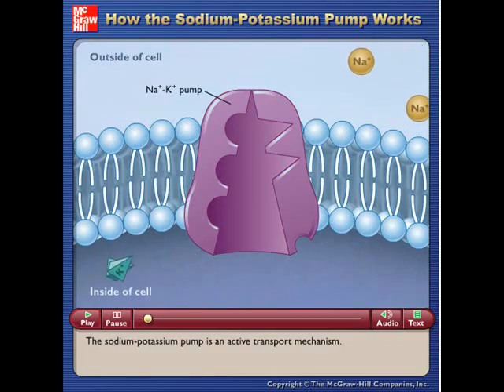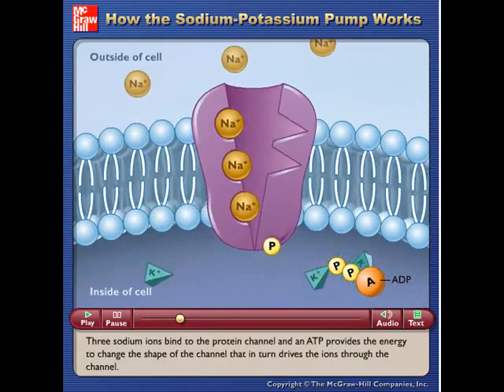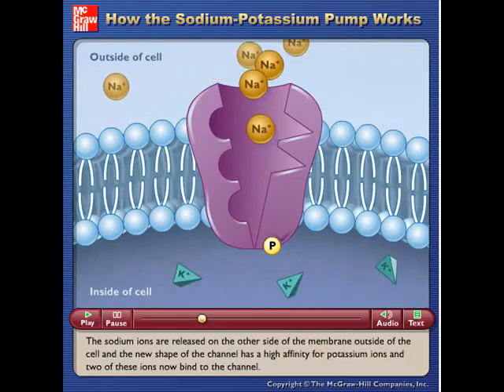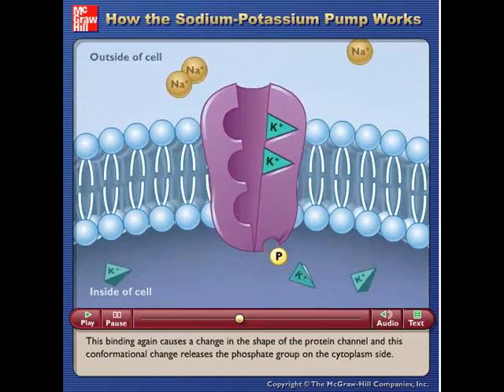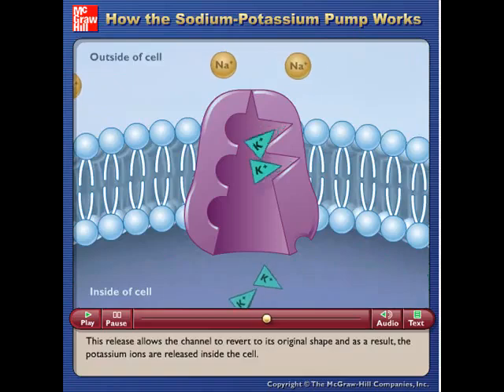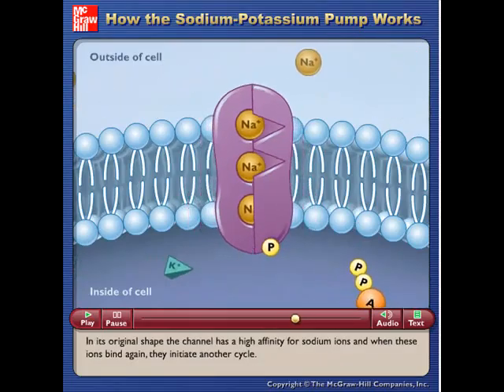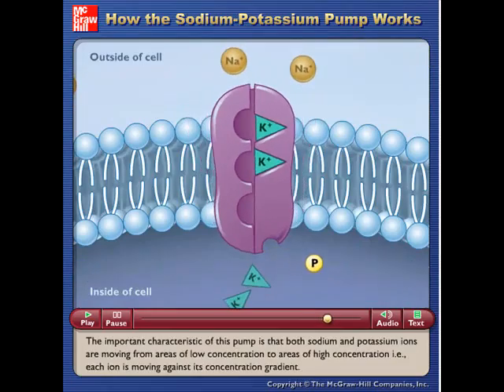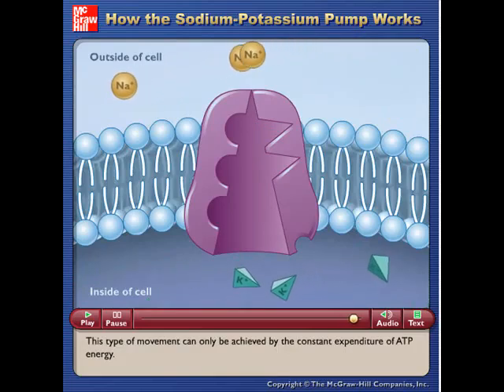CECA THE CELL ACTIVE TRANSPORT